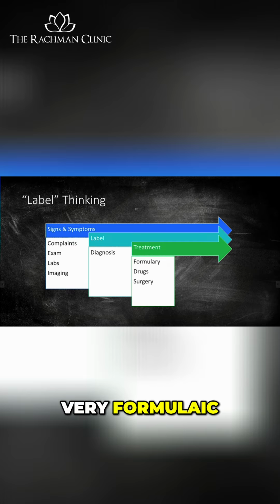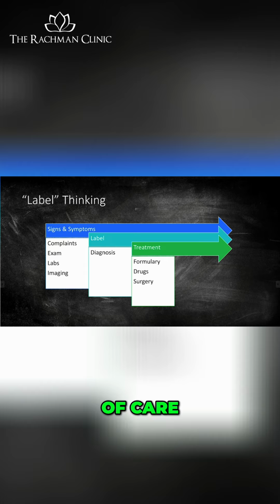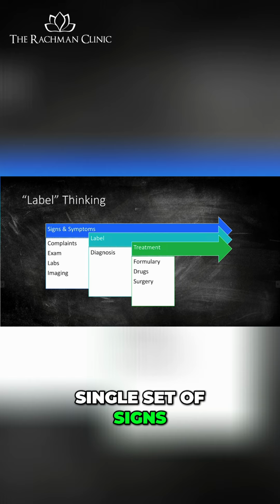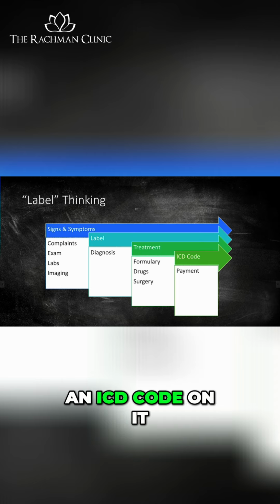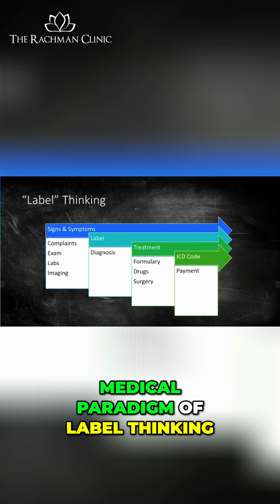Your Diagnosis Is Not Your Destiny – Here’s Why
A diagnosis can feel like relief…
✅ A name for your struggle. Finally.

But then what?

💬 “Hashimoto’s.”
💬 “IBS.”
A label that often leads to more questions than answers.

At Rachman Clinic, we don’t stop at the name , we ask:
🔎 What caused it?
🔧 How do we fix it at the root?

🧠 Your symptoms aren’t your identity.
🛑 Your diagnosis isn’t your destiny.

If you’ve been given a label but no clear solution…
Let’s go deeper.